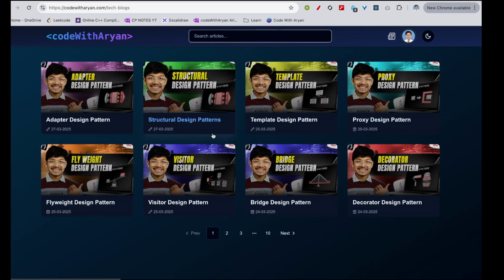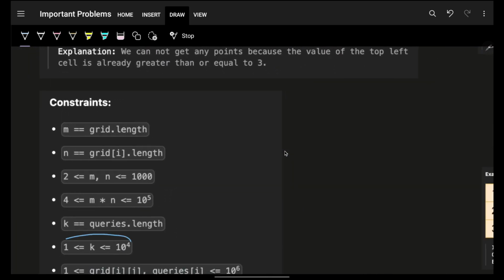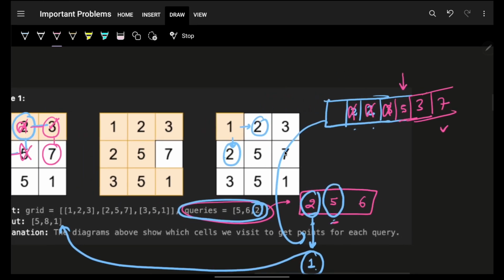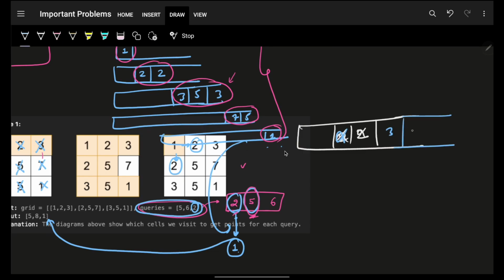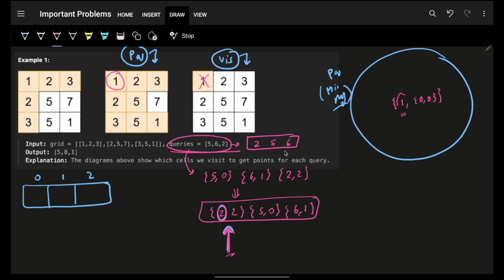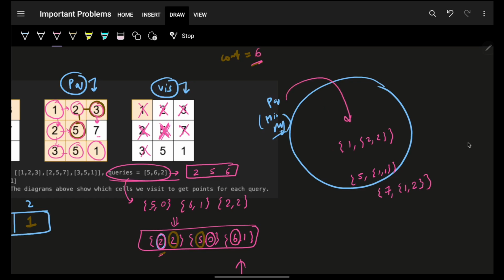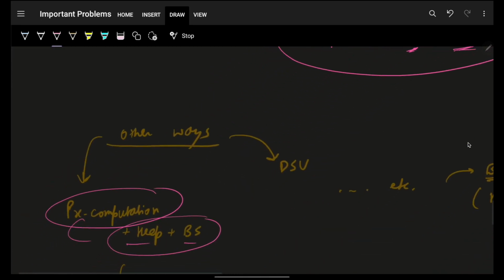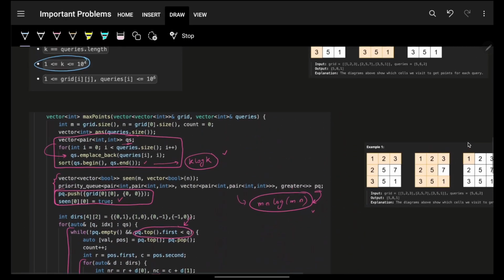2503. Maximum Number of Points From Grid Queries | Heap+BFS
✨ Timelines✨
0:00 - Problem & Example Explanation
2:30 - Brute Force
5:12 - Most Optimal Intuition
9:40 - Why Hacks won't work (*completed in the end of video as well)
14:51 - Solving using min heap or set
16:59 - Complete Dry Run
24:20 - Code Explanation
26:39 - Other Approaches & Hacks more Explanation (why hacks won't work)